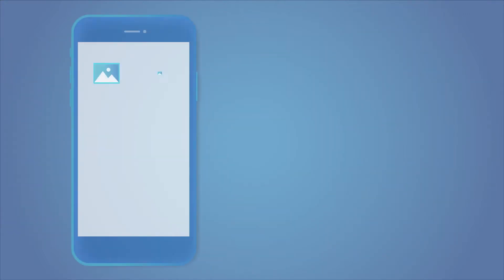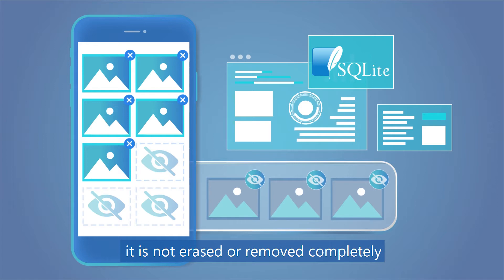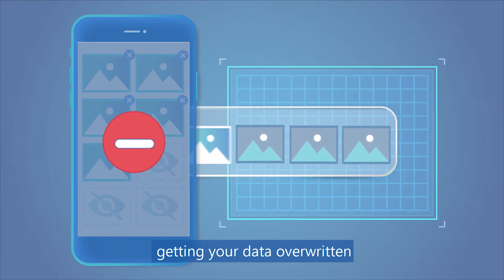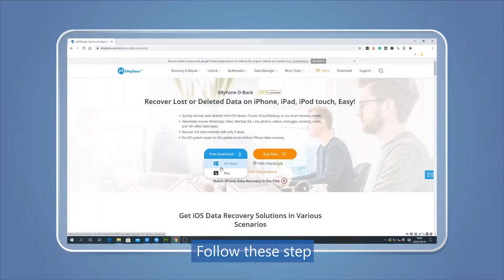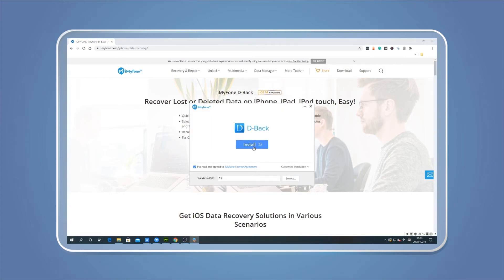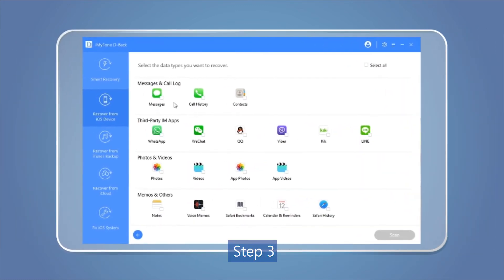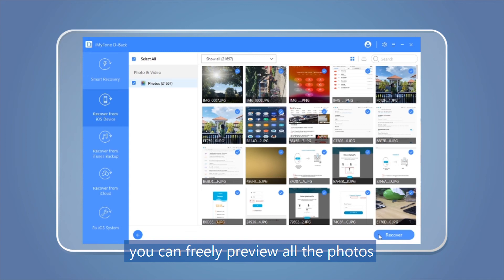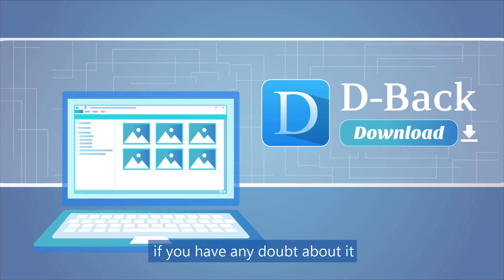Can The Deleted iPhone Photos Be Recovered Without Backup? If Yes, Then How?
Wondering if you can recover deleted iPhone photos without iCloud or iTunes backup? Absolutely, yes! In this video, we'll show you how to recover deleted iPhone photos without backup. Follow our step-by-step guide to retrieve your lost photos easily.
Timestamps:
00:26 Where do your photos go after the deletion
00:46 What to do first after deleting your photos
01:00 How to recover deleted iPhone photos without backup
01:24 Steps for recovering the deleted photos on iPhone without backup